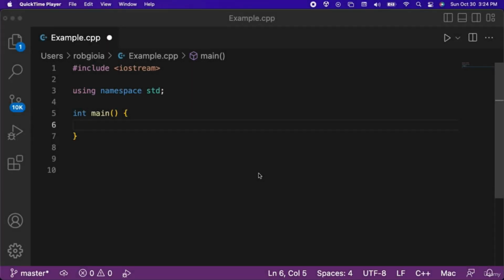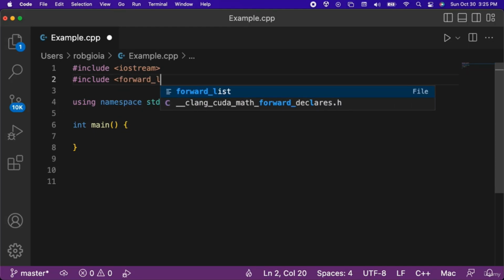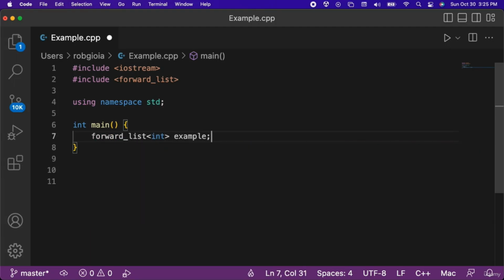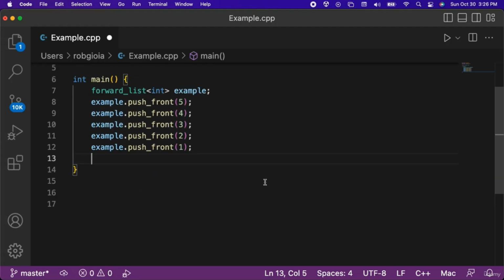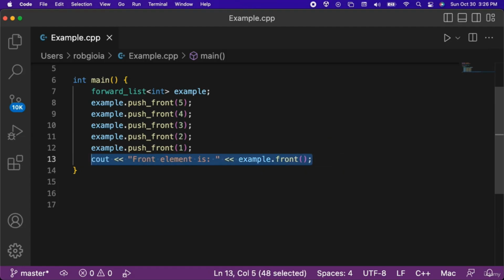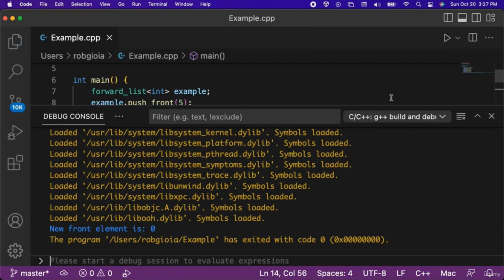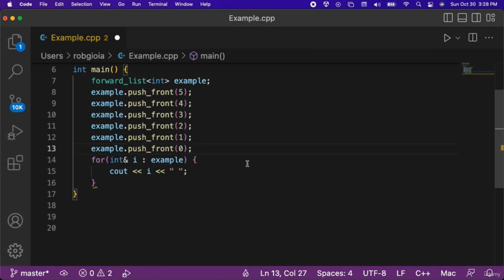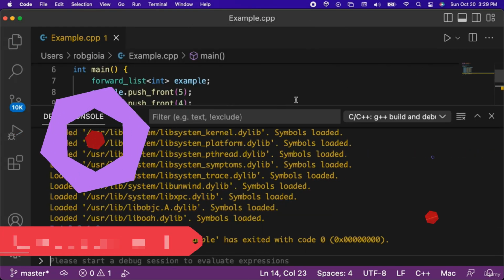Forward List in C++ | C++ Tutorial for Beginners #75